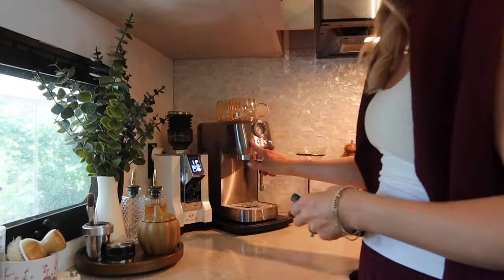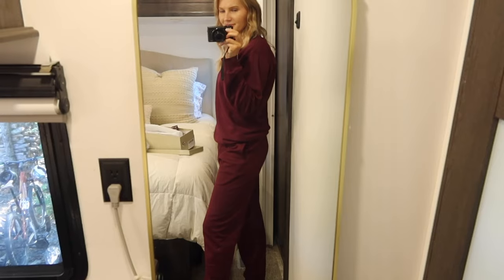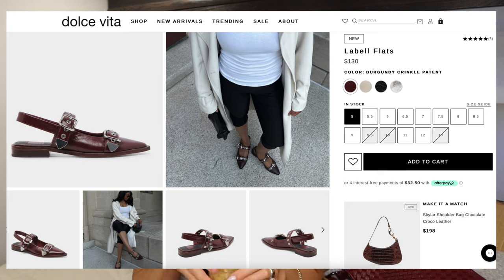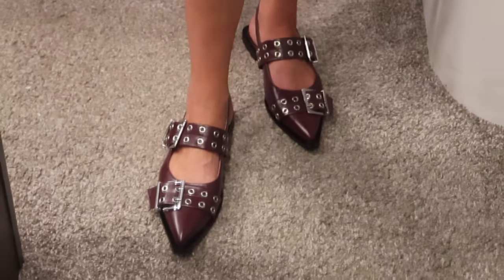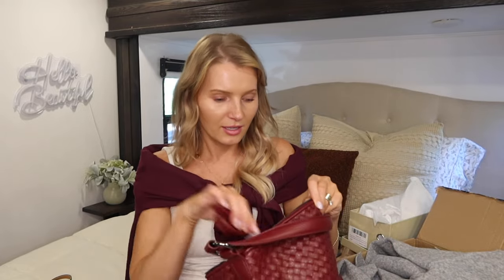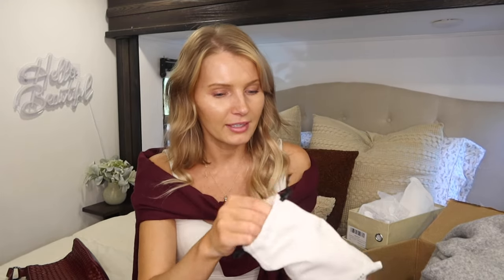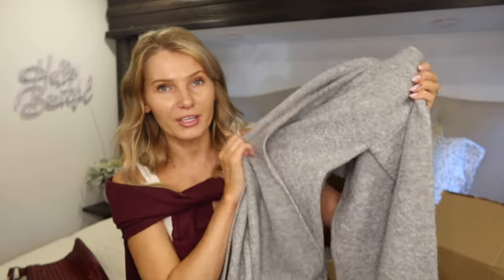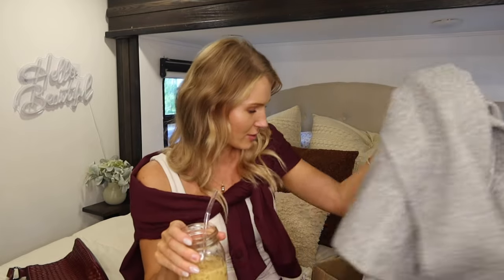AMAZON FALL 2024 fashion FINDS🍂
LINKS:
→Gold bangle
→Dolce Vita flats
another similar
and another